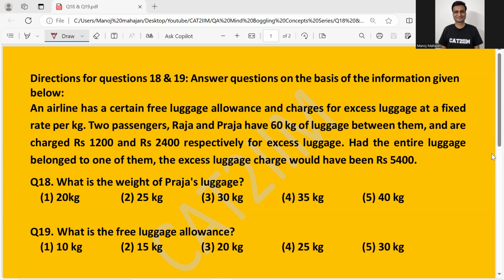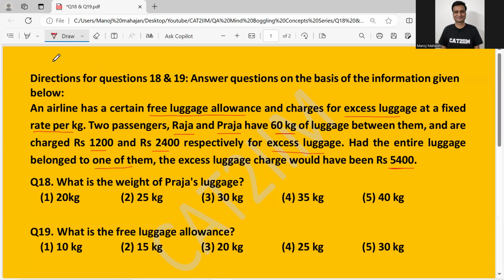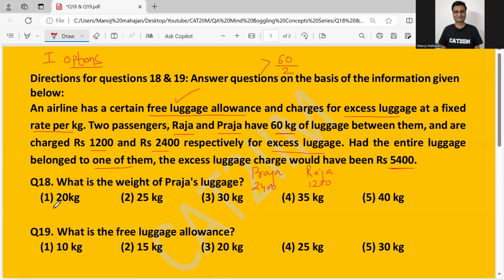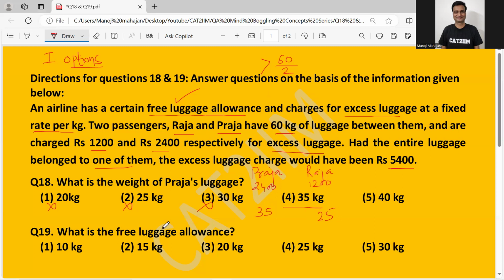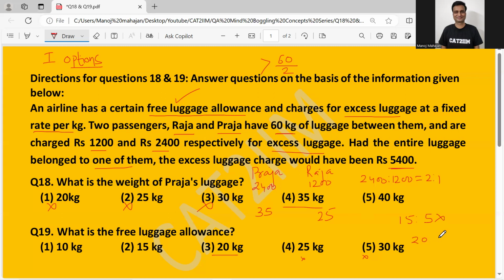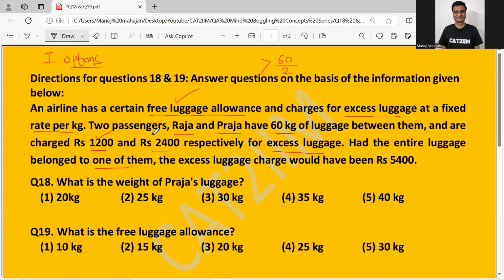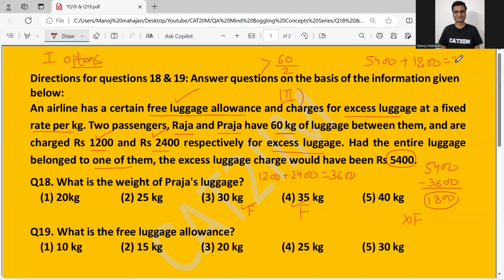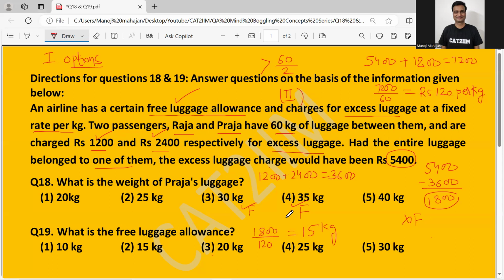CAT & OMETs QA 200+ Mind Boggling Concepts Series IConcept 18 & 19 on Ratio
QA Mind Boggling Concepts Series for CAT & OMETs. In this series learn 200+ mind boggling concepts. Never Seen Before  Concepts/Tricks/Shortcuts.

👉Join CAT2IIM CAT 25 & OMETs Super 60 Batch Starting on 31st Aug, 2024 and be the next Achiever

👉1 out of every 2 CAT2IIM Students get Top B-school call

Cracking CAT is no more a dream. Kill the CAT/XAT/ SNAP/ NMAT/TISS and get into top B- schools with right mentoring.

Manoj Mahajan
 👉QA & LRDI Trainer with Career Launcher(12+), Time(1), Tathagat(1) & Unacademy(3.5+)